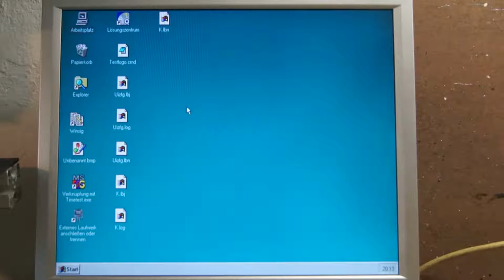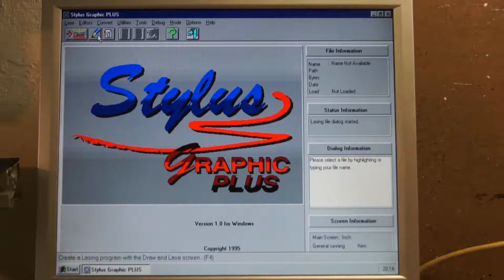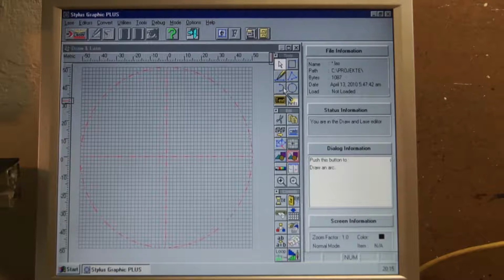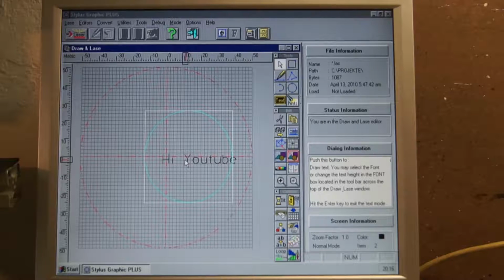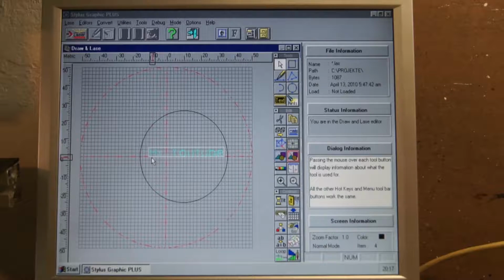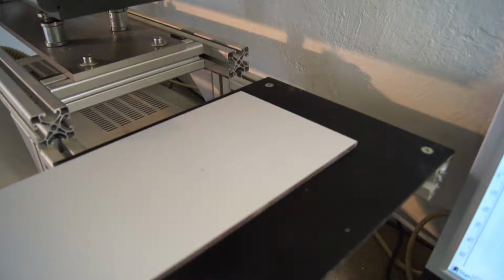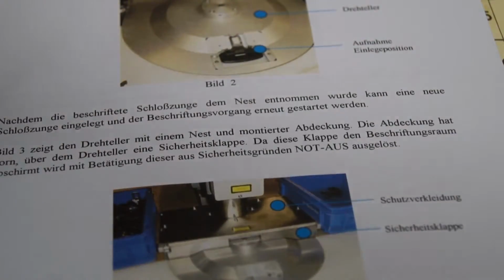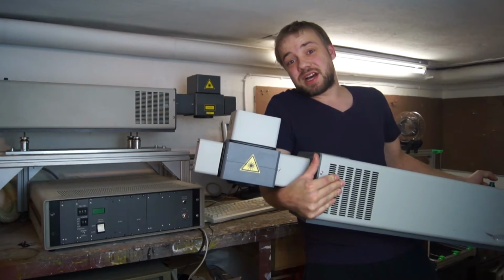Old Tech: co2 Laser Engraving Mashine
Hi. this Time a 20 Years old co2 Laser engraving mashine